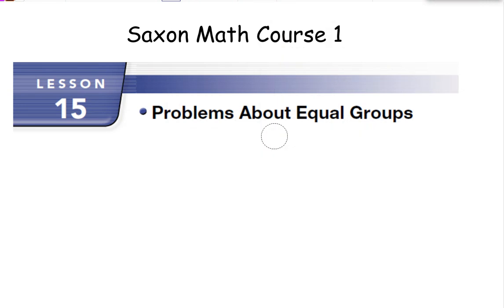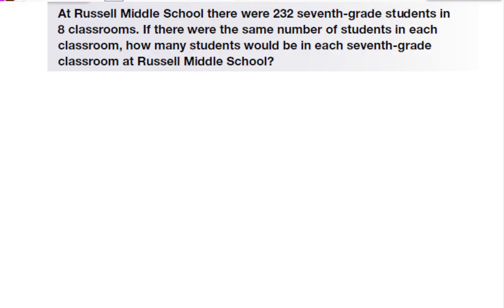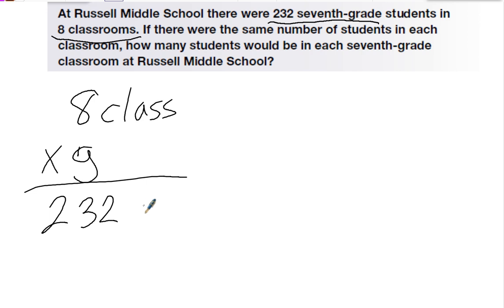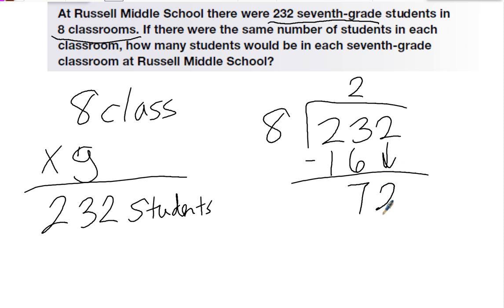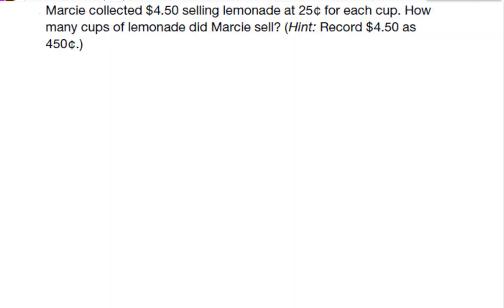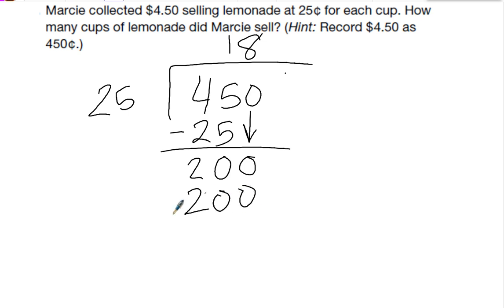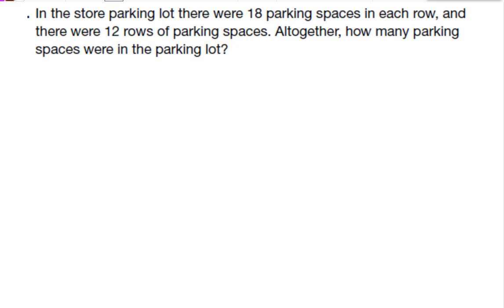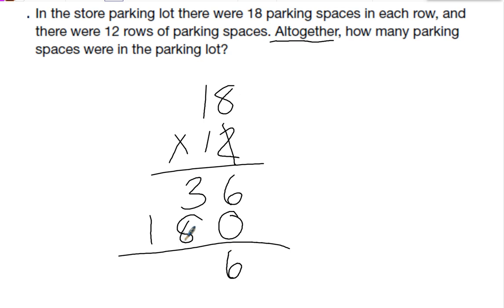Saxon Math Course 1 Lesson 15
Problems About Equal Groups